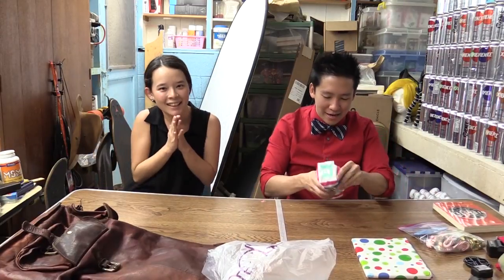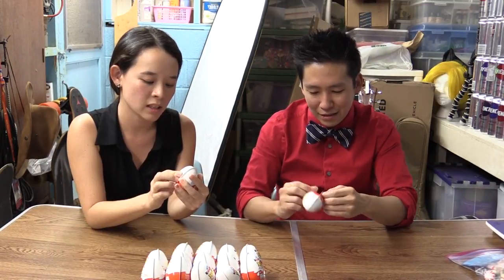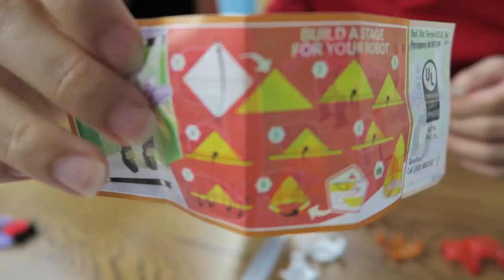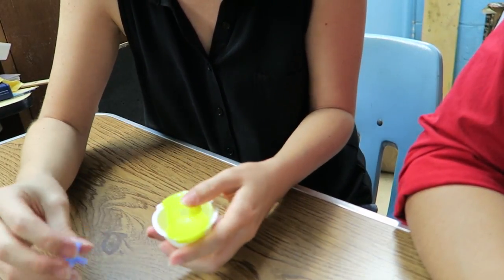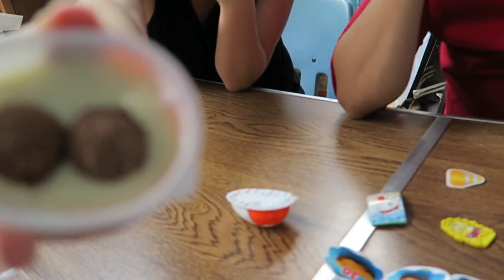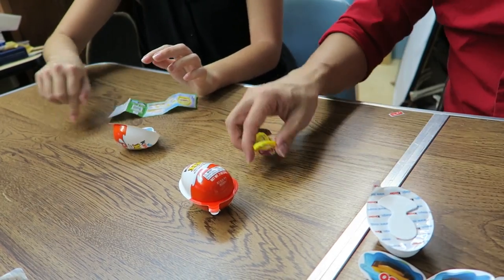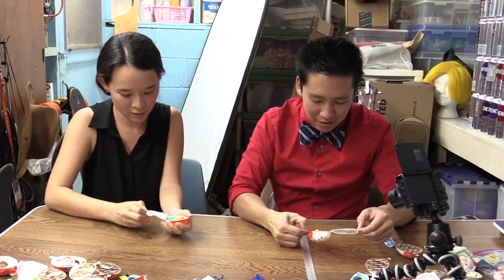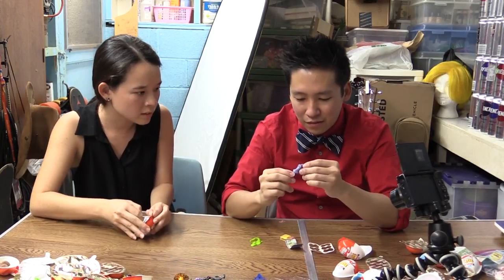UNBOXING KINDER Surprise Eggs!!!! - WHAT'S IN THE BAG???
Kinder eggs are all the rage these days, what will you get when you open one???

GOT FAN MAIL???
Honolulu Hawaii 96816
United States

**Please Help and Support Me to Continue Making Content**